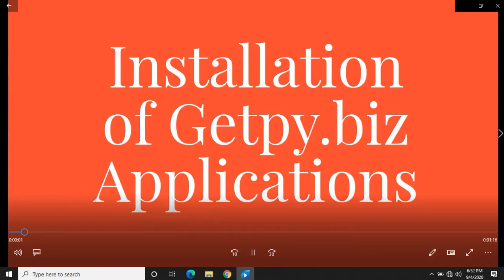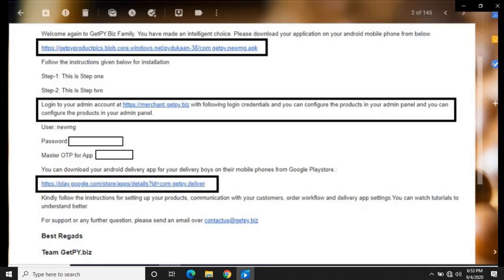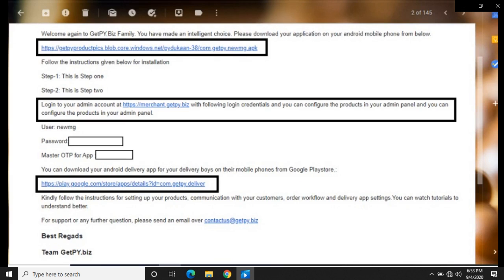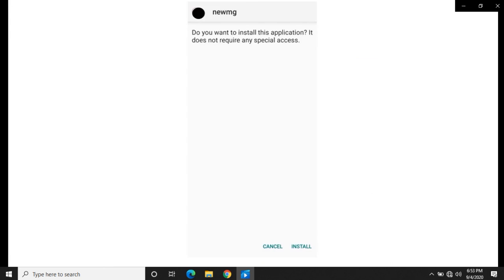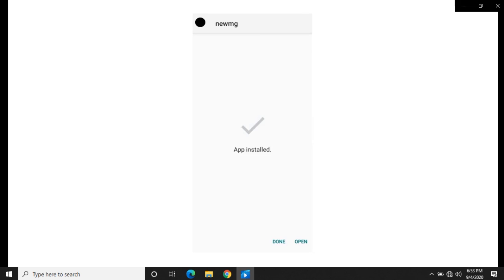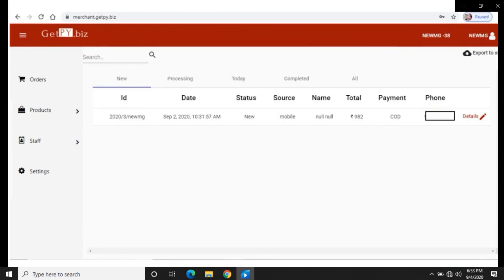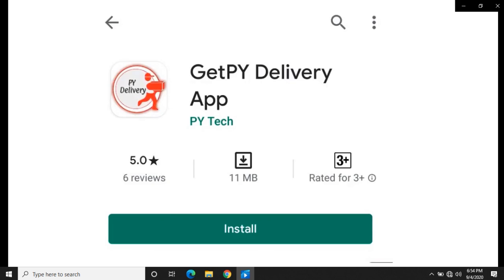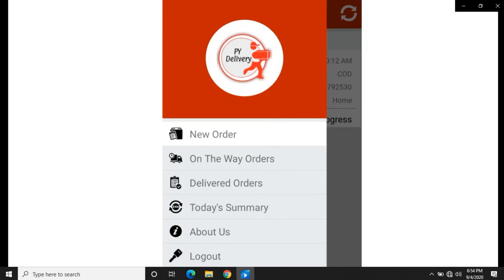How to install GetPY.biz elements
In this video, you'll learn about - how you can install getpy.biz applications.